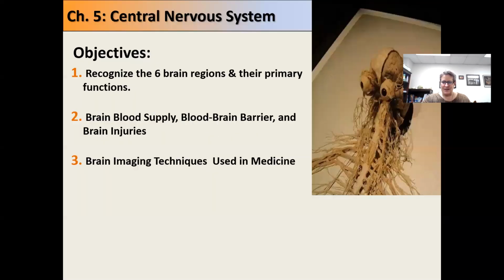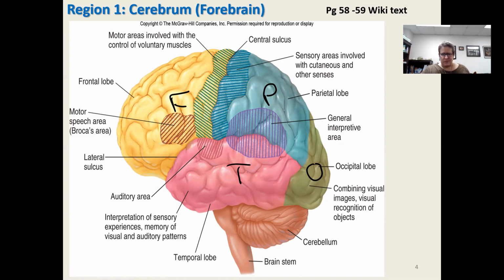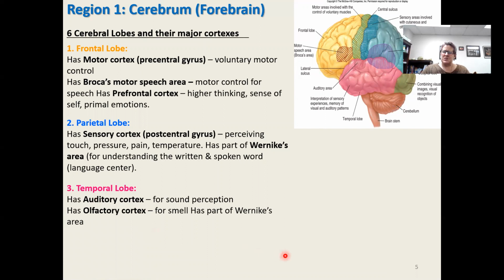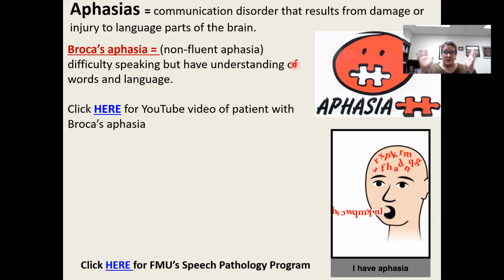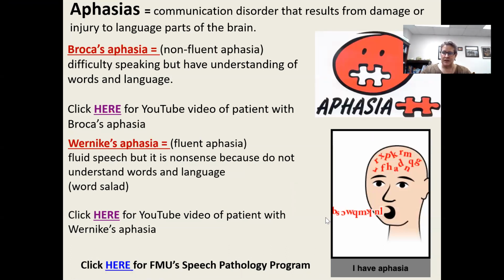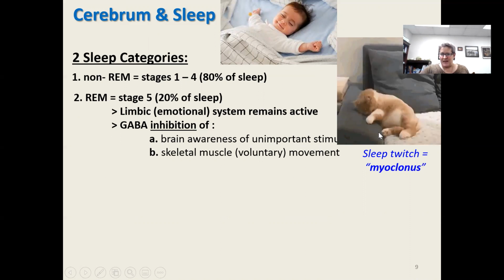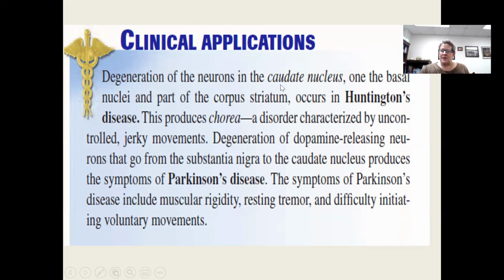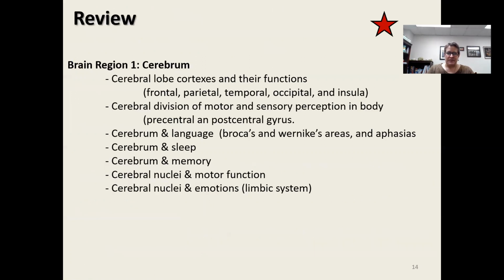Ch 4 part 2 CNS lecture 1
In the lecture on CNS physiology I will review the anatomy of the 6 major brain regions, the functions of the 5 cerebral lobes, and the "brain map" of the precentral and postcentral gyrus. I discuss the role of the Brocas and Wernikes area in motor speech and in understanding language, and the describe brocas and wernikes aphasia. I also discuss the role of the cerebrum, and neurotransmitters in non-REM and REM sleep. Lastly I discuss the deep cerebral nuclei and their function in motor control and the limbic system.